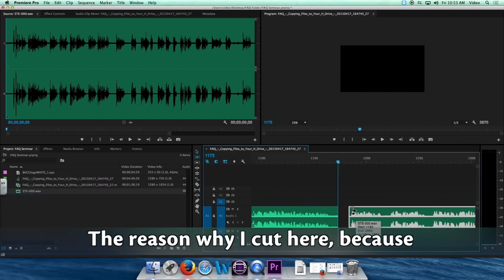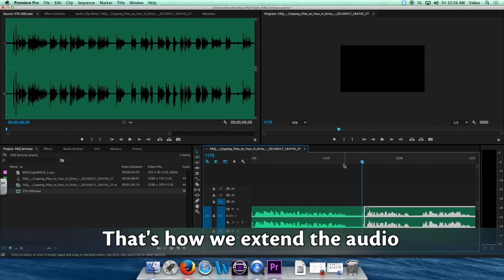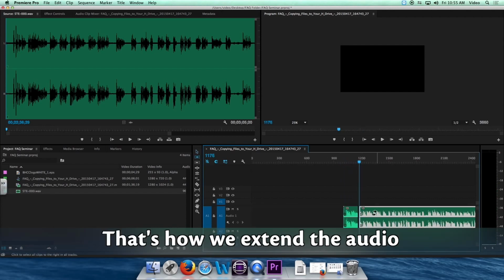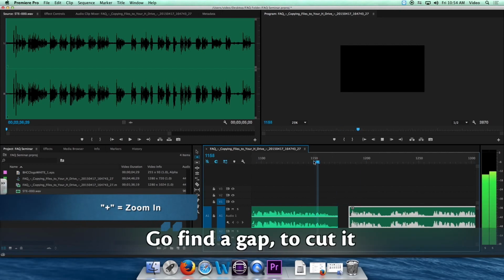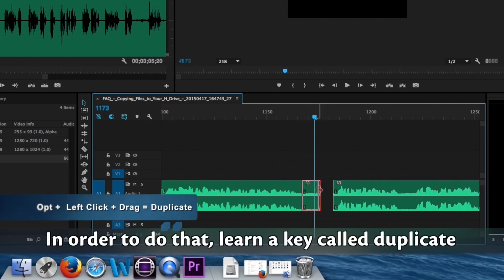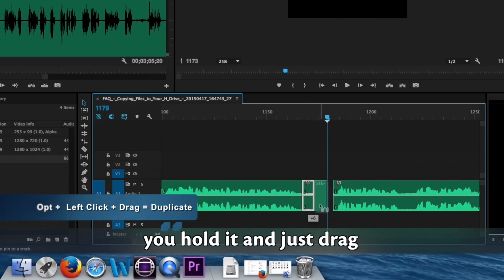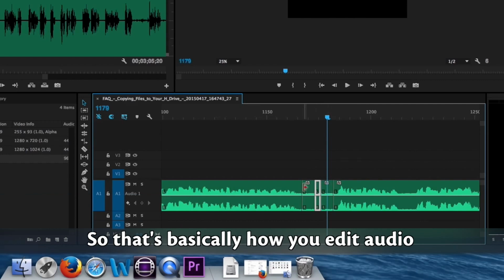Premiere Pro editing tips, audio edited. "How to"